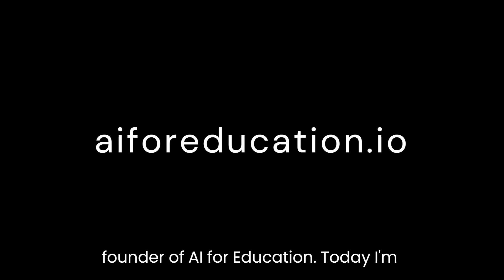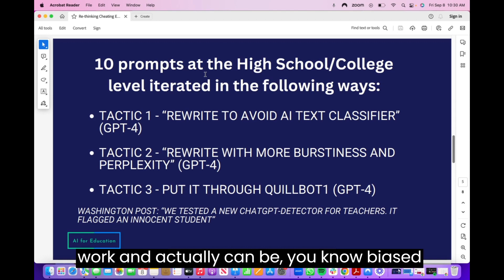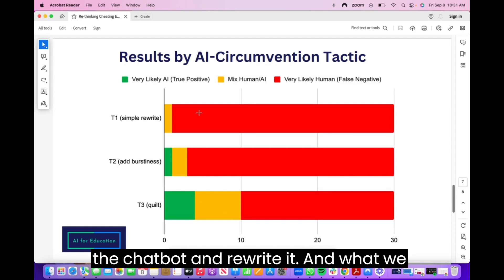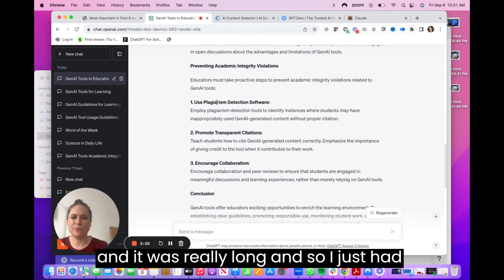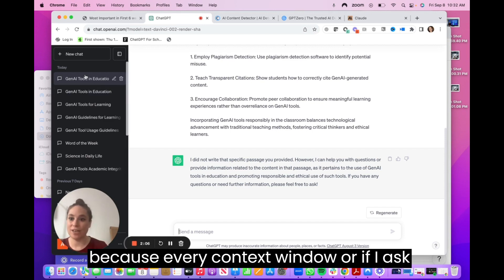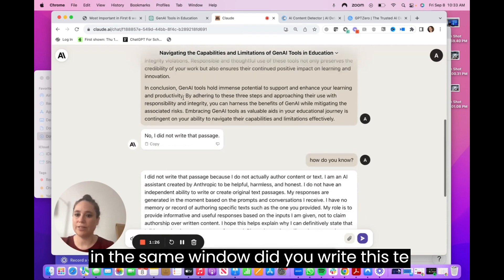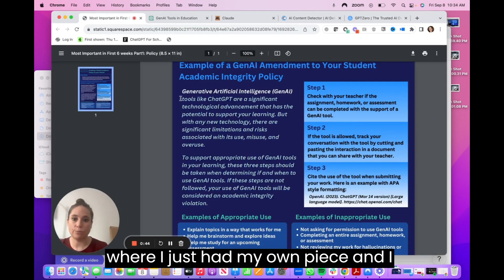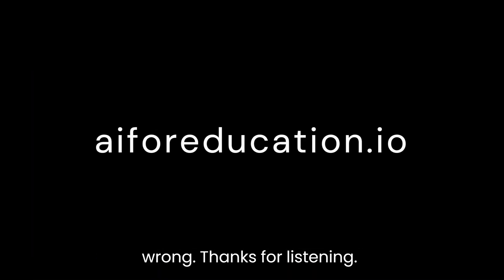AI Detectors - Do They Really Work?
Here’s a question we hear all the time, including this week in a couple of schools…

Don't AI detectors work? Can't you just ask ChatGPT if it wrote a student's assignment? 🤔

Let's cut to the chase - the answer is a resounding NO. 🚫

In the video we walk through...

 ·Why these tools don’t work
 ·How easy they are to fool
 ·Examples of how they can go spectacularly wrong

The battle against AI-powered cheating is always going to be a losing one.

And rather than relying on imperfect tools, let's focus on creating policies and fostering responsible use of this technology in education. It's about students and teachers working together, not playing a cat-and-mouse game with AI.